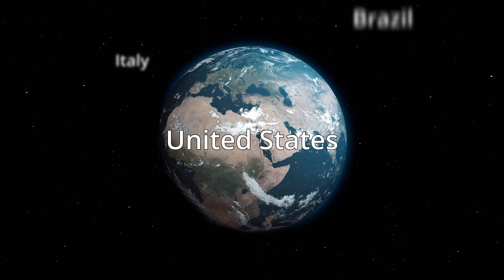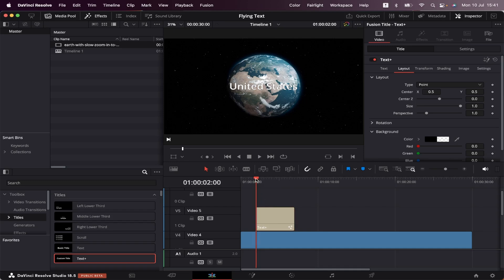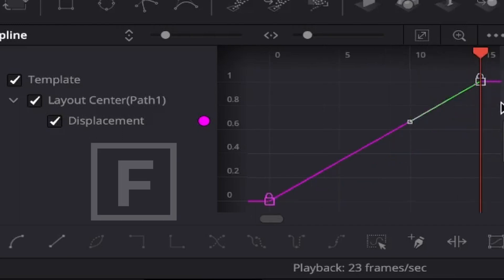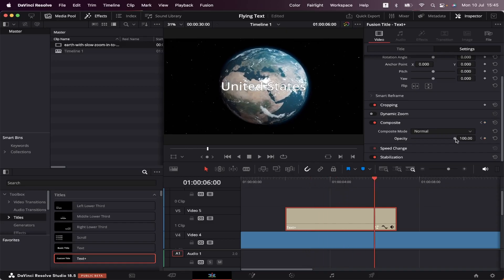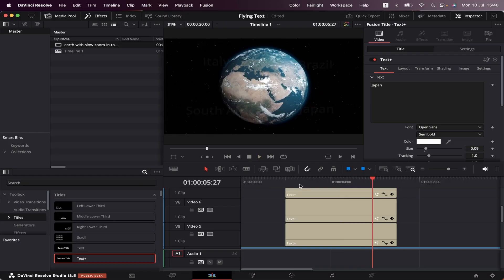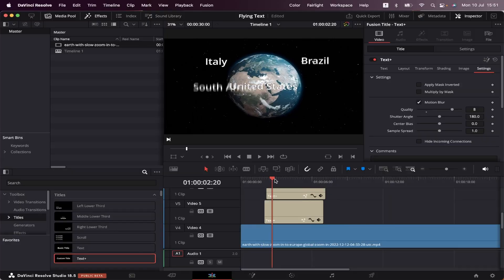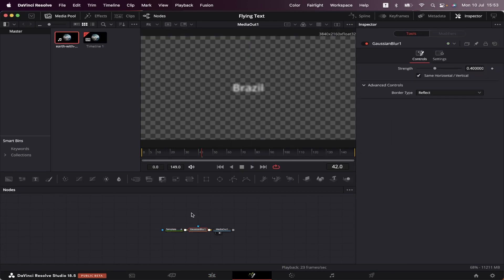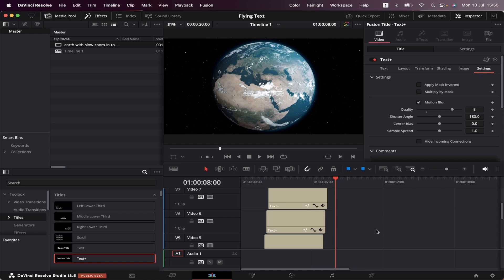Amazing Flying Text Effect in DaVinci Resolve | Tutorial for Beginners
In this DaVinci Resolve tutorial, I'll show you how to add a touch of excitement and creativity to your videos by creating a dynamic flying text effect. Learn how to make your titles fall, fly towards the screen, and disappear in a visually stunning and engaging manner.

In this tutorial, you'll learn:

1. Creating and customizing text elements
2. Applying animations and keyframes to make the titles fall, fly, and disappear
3. Adjusting speed, timing, and easing for smooth and dynamic movement

Whether you're a beginner or an experienced editor, this tutorial will equip you with the skills and knowledge to create impressive flying text effects in DaVinci Resolve.